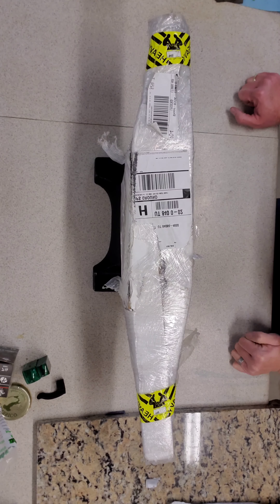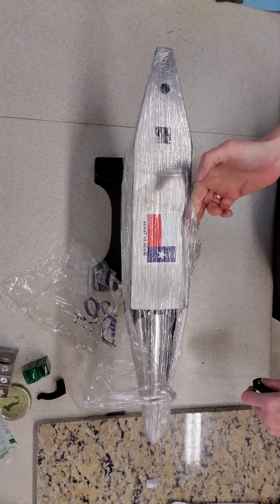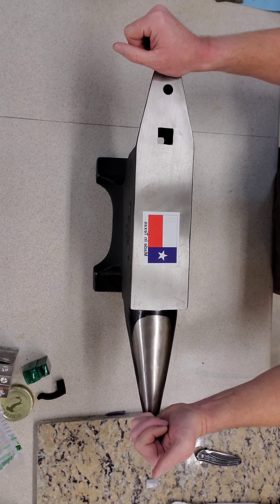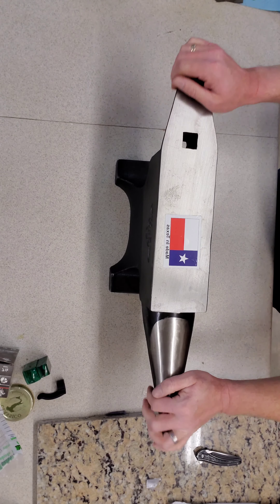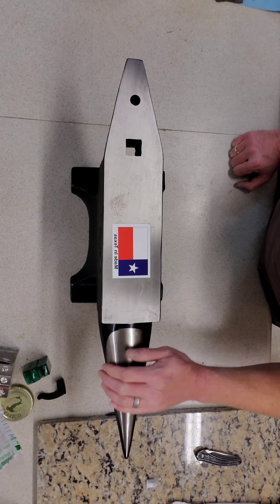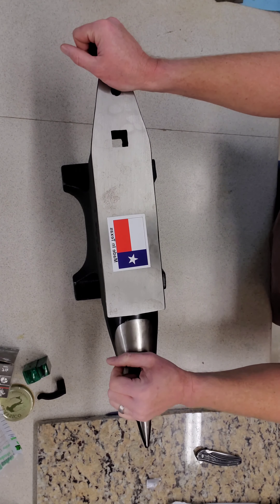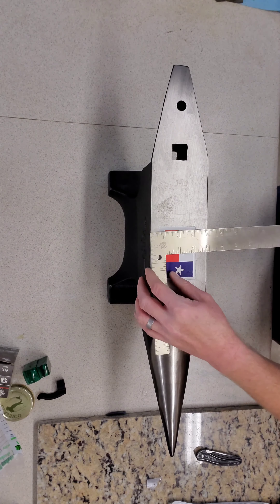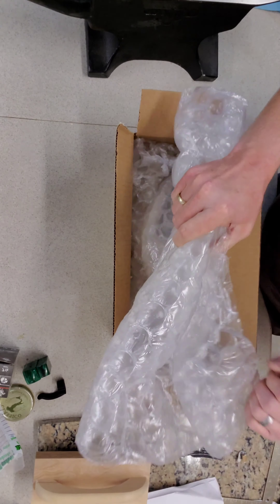100 pound TFS Anvil & Peddinghaus Swedish Hammer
I just received this nice 100 pound double horn TFS Texas Farrier Supply Anvil. I purchased it from Centaur Forge and the shipping was only $30! The Peddinghaus Swedish cross pein is pretty sweet also!